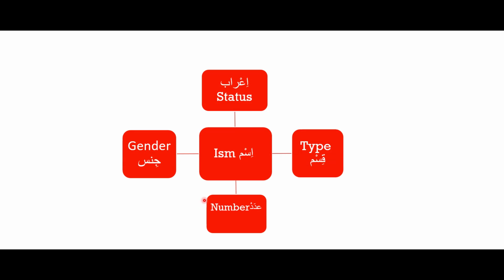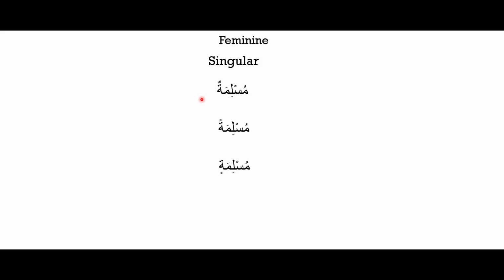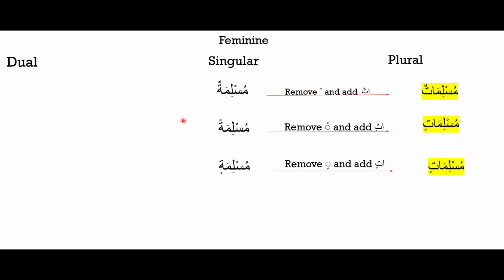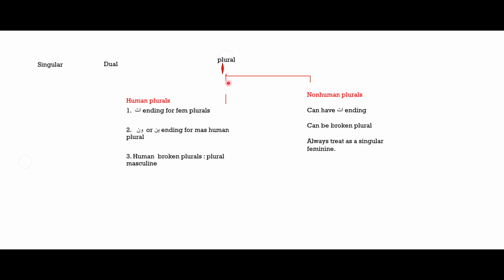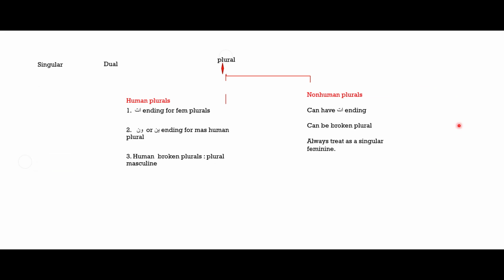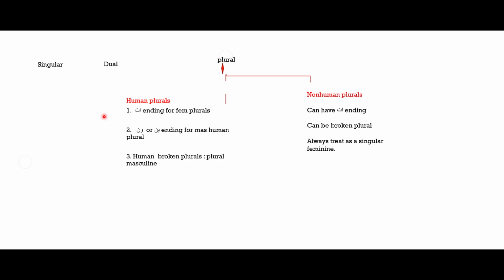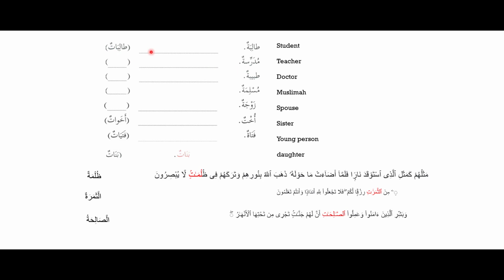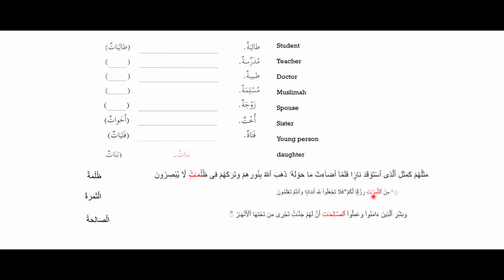Learn Quran Arabic/intro/Numbers in Arabic (Part 3)